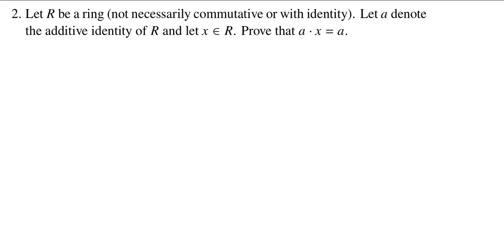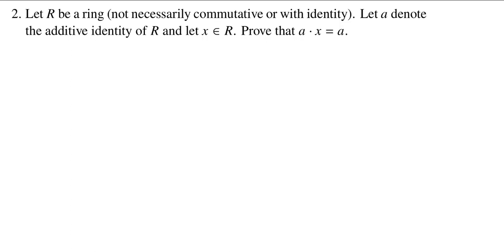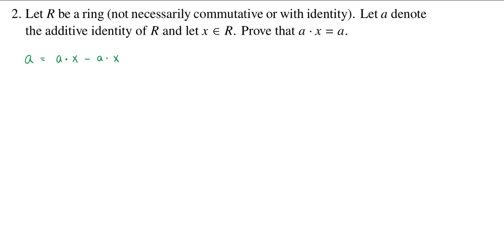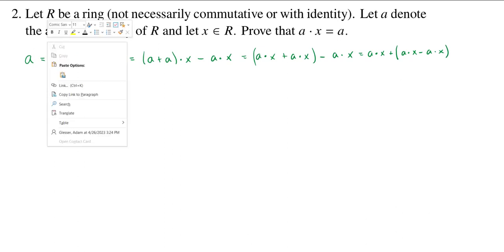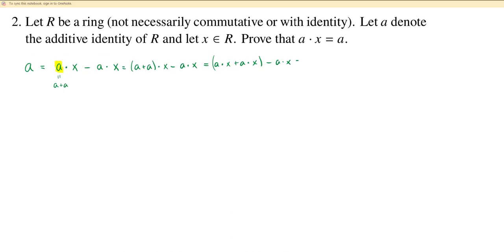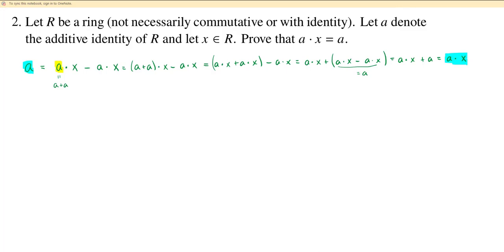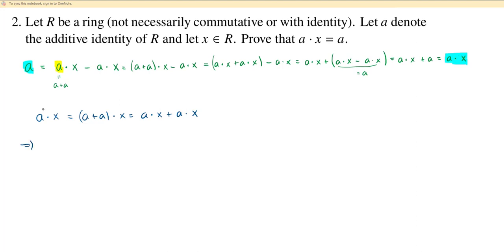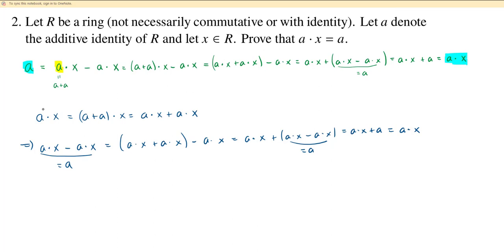The Additive Identity Multiplicatively Annihilates Every Element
We show that the product of the additive identity and any element of a ring equals the additive identity.